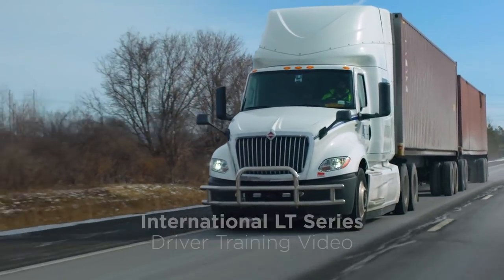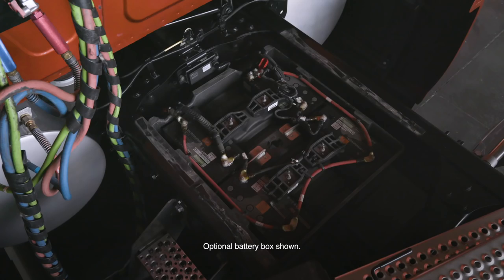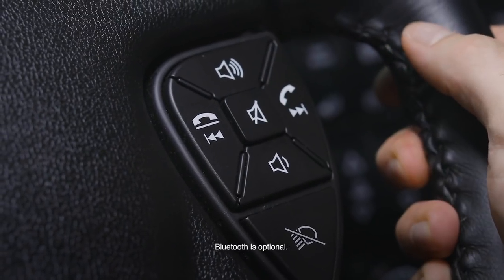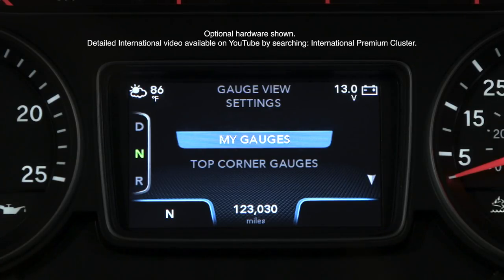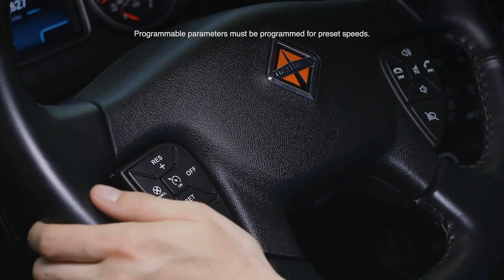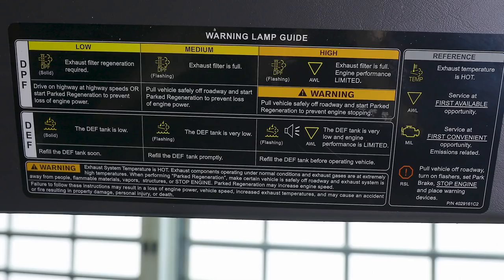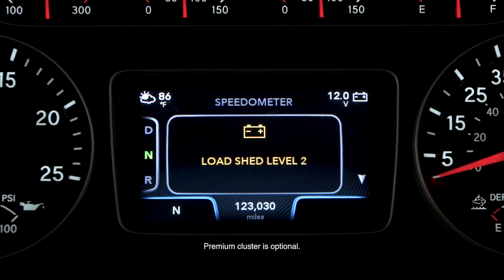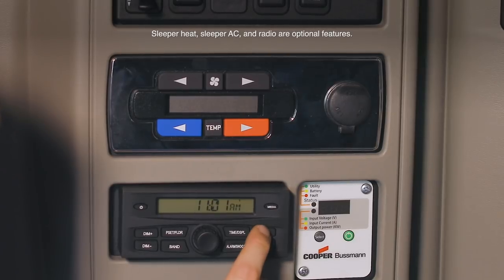International Truck Driver Training Video